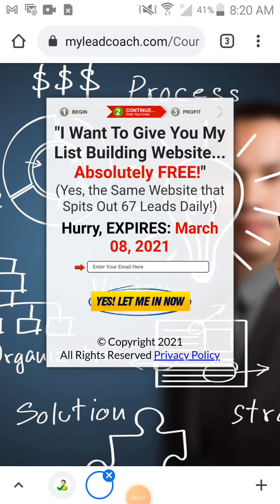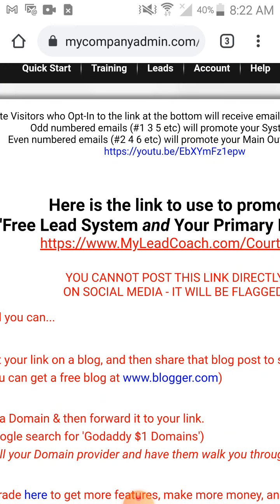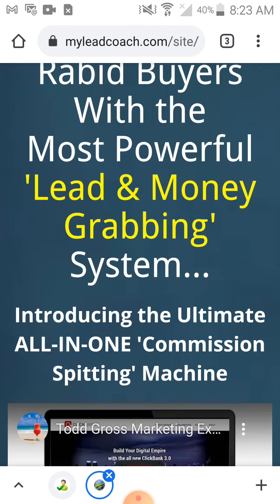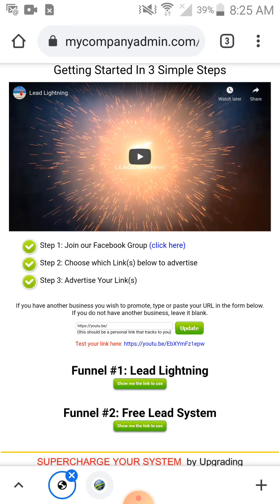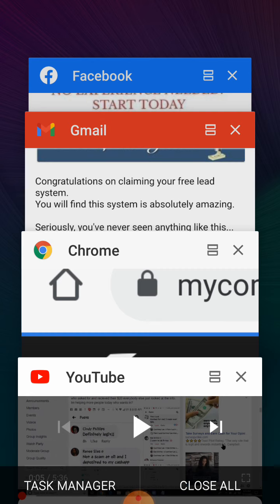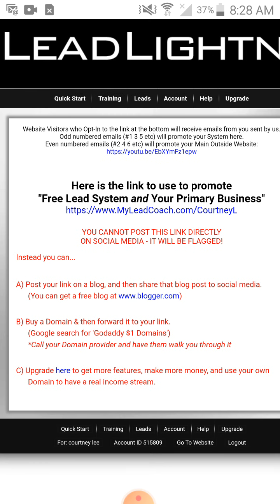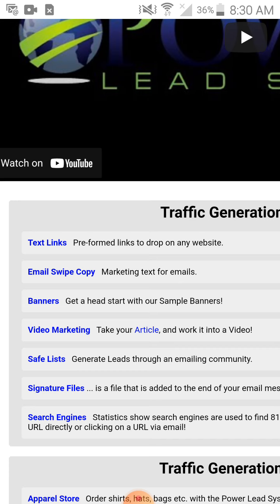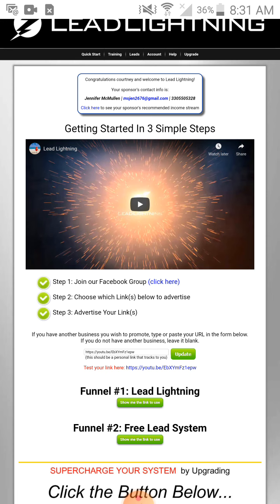Free Lead System 3 step sales funnel - How to sell any product or get referrals for any program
How would you like to get free leads
for life without EVER paying a dime
for the system itself?

This new system works like crazy, and
the best part… you use it absolutely free, or upgrade for only $7 One time to earn $6 commission per referral  with option to upgrade even higher for higher commission pay outs. 👇👇👇

Go ahead, you’ll love it!

Best,

courtney lee

P.S.Get yours while you still can…

If you're like me, when you send out an ad, you want
to get results. Who doesn't, right?

Well I've found this awesome new list building site
that has such a unique concept behind it that it gets its
members actively reading the e-mail sent through the
system... it's really cool!

So if you are tired of receiving little or no results
from your advertising efforts and you're ready to try
something completely new and different... then jump into
List Jumper for free today!👇

Here is a video on how to use it

To your advertising success,

Courtney lee